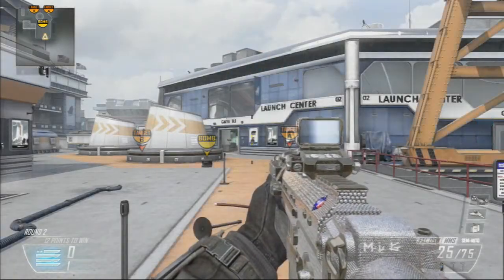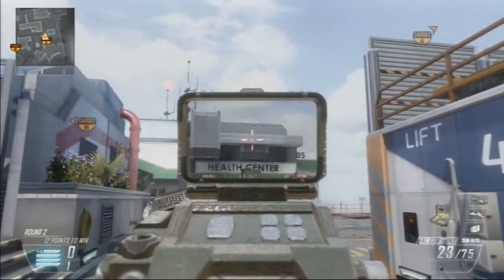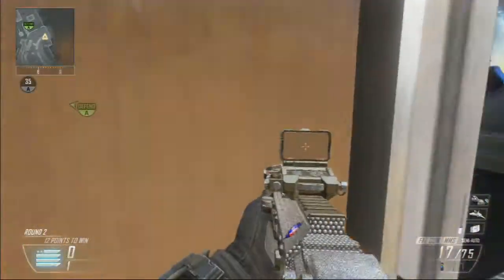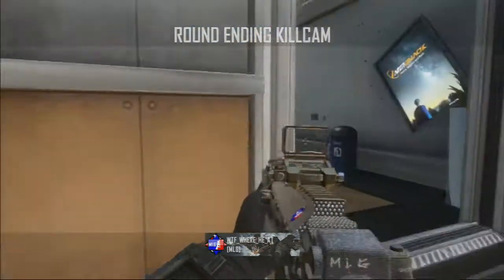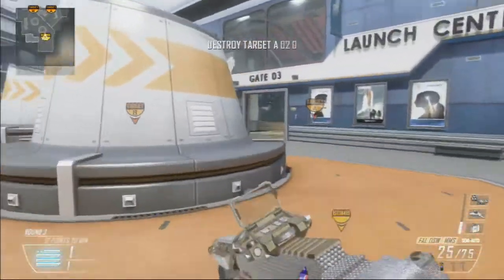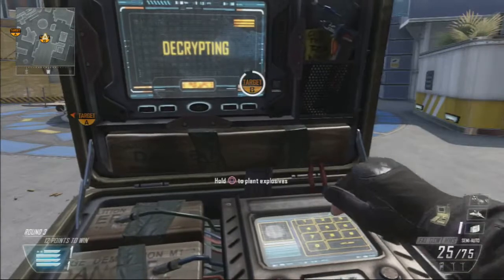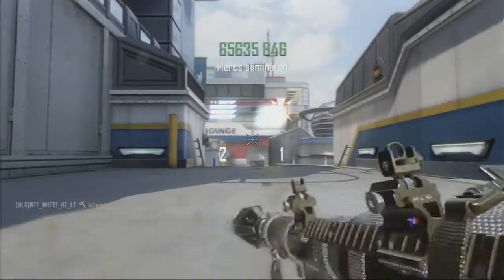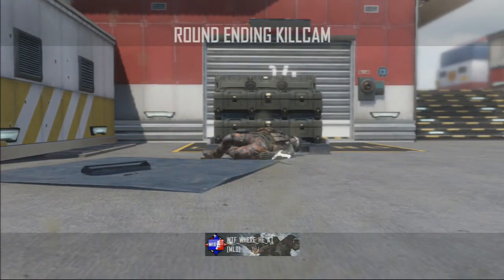[Black Ops 2] Bomb Angles: Takeoff Tutorial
A quick and simple tutorial providing effective ways to defend the A and B bombs.

Social Media if you want to see memes and stuff outside of uploads